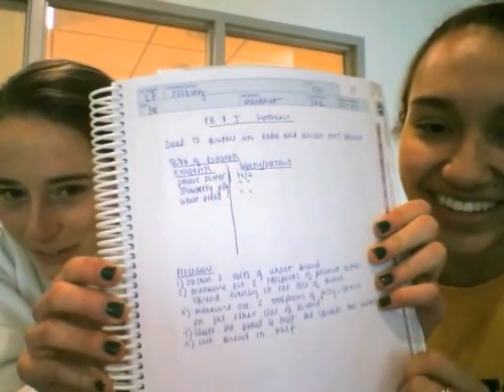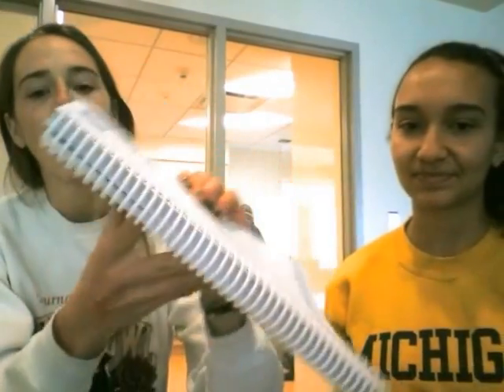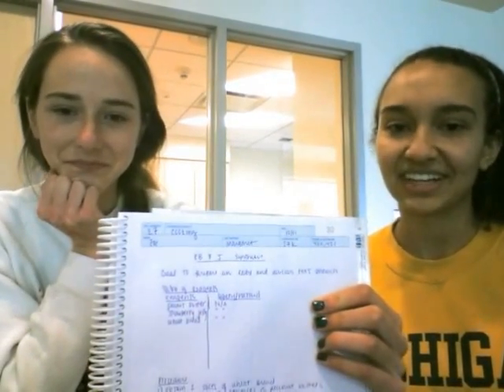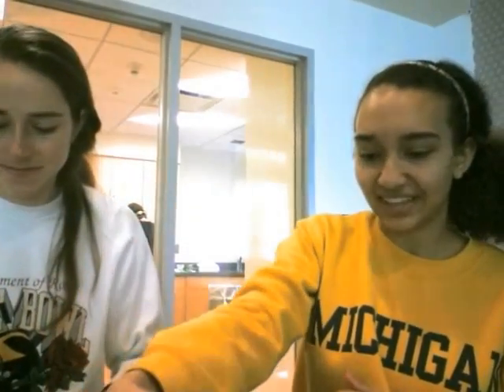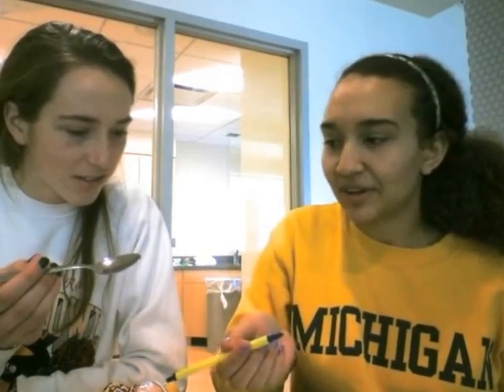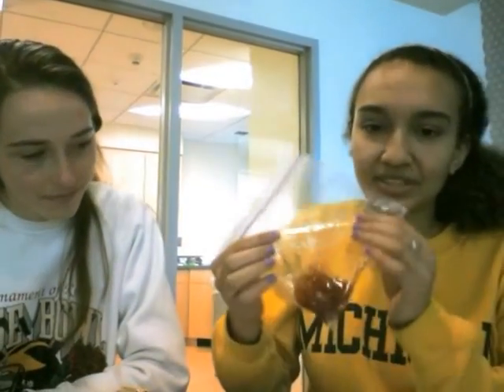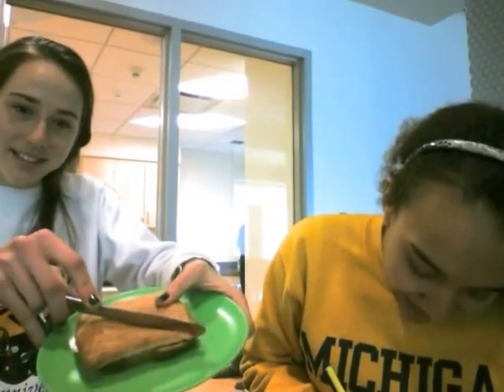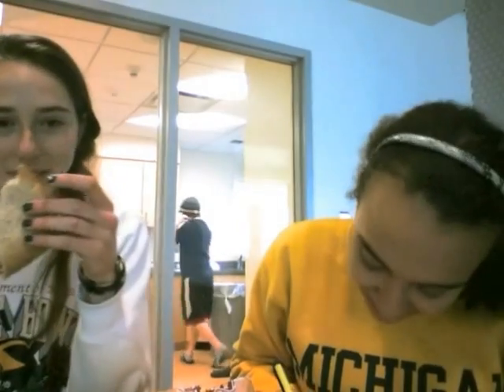Zoe and Margaret explain how to keep a lab notebook!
Margaret and Zoe explain how to keep a lab notebook!
Assigment for Umich Chem 211h, section 421
GSI: Ben